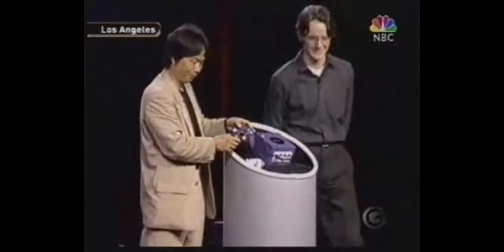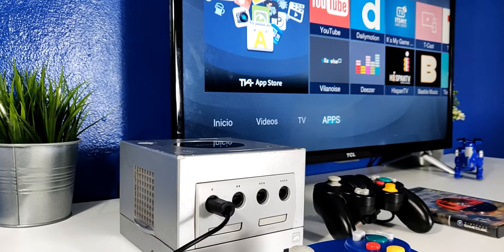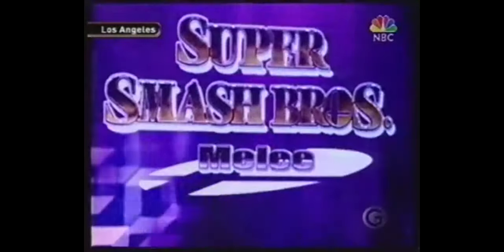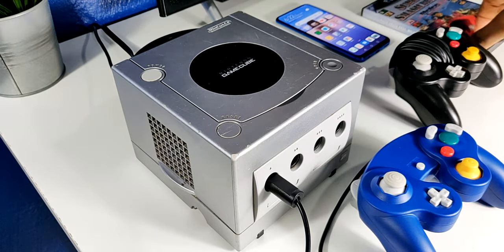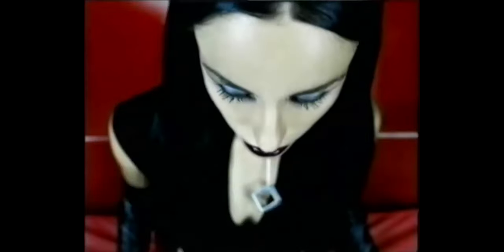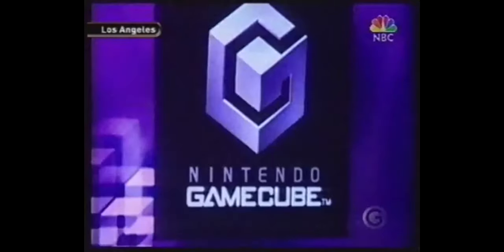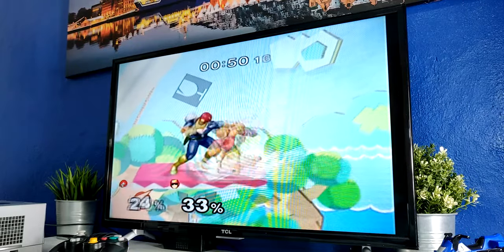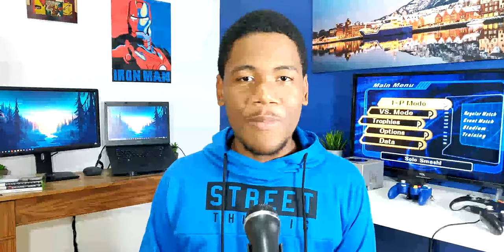Usando la Nintendo Gamecube en 2020!!! | MDT Ep.2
Historia, Características y experiencia de uso con la Gamecube en 2020!!!